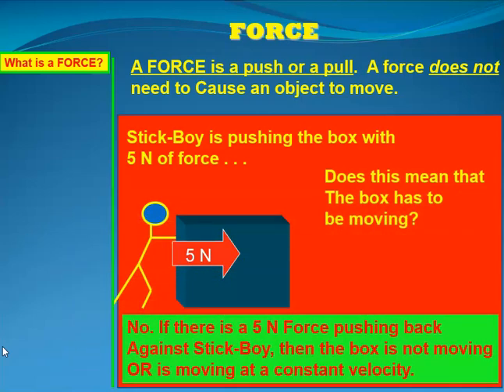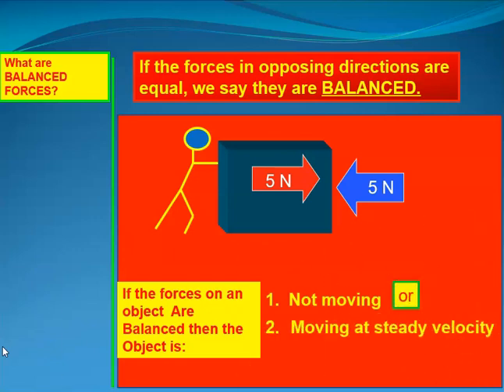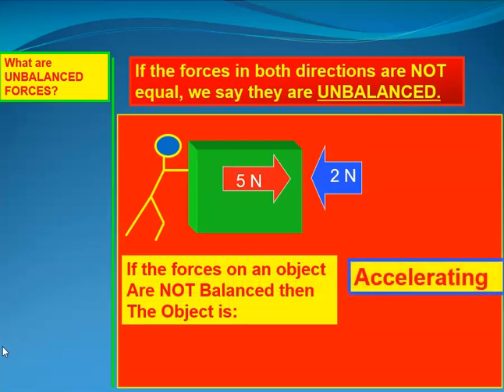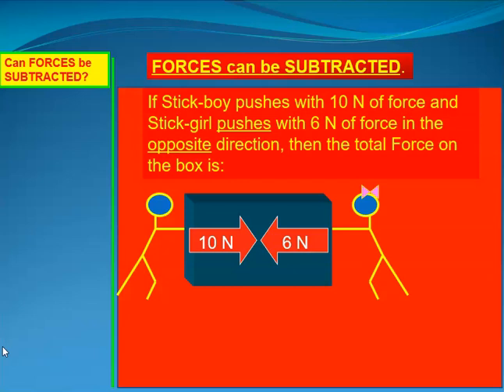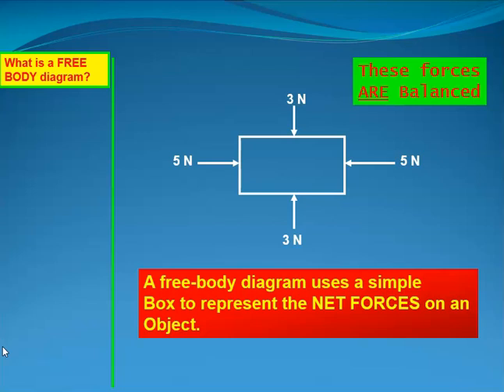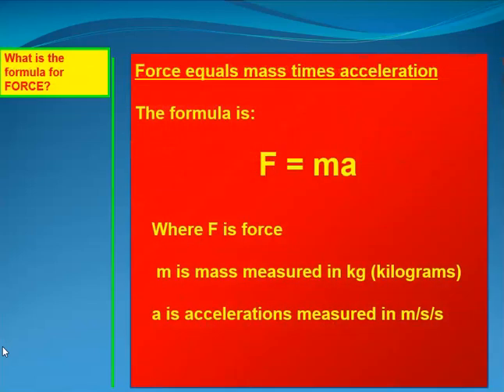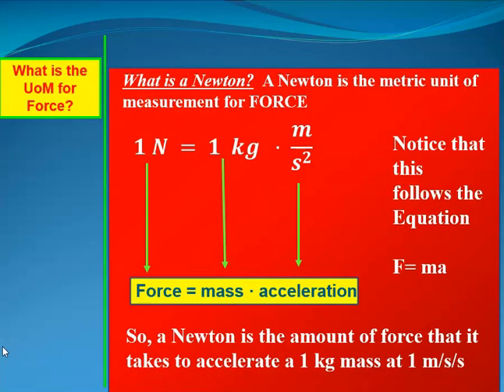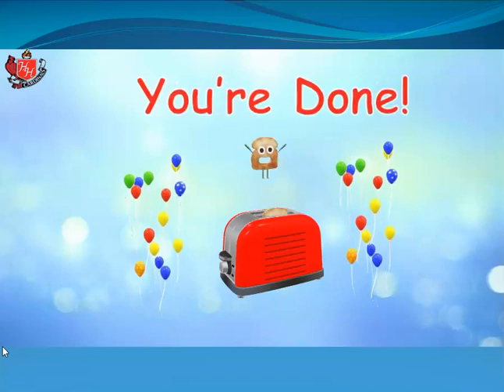Lesson S9 Force Mass